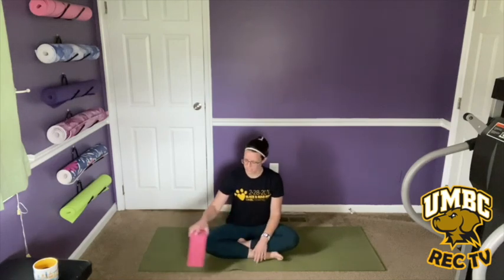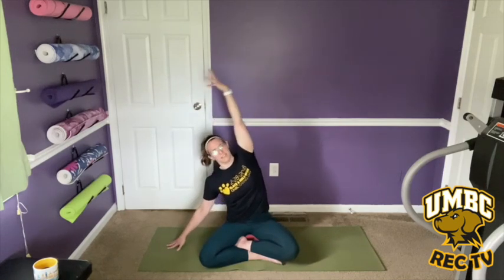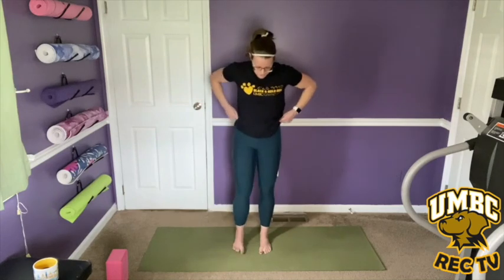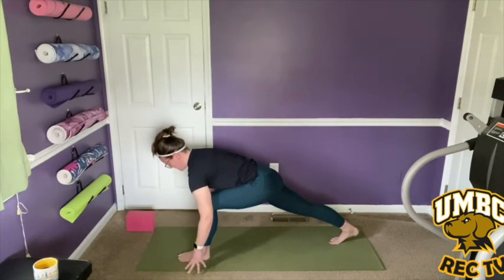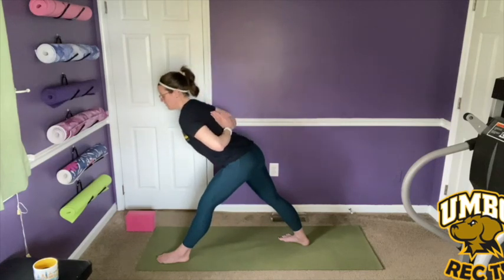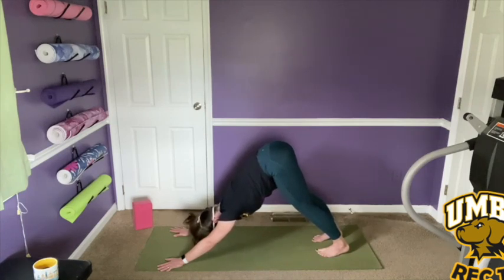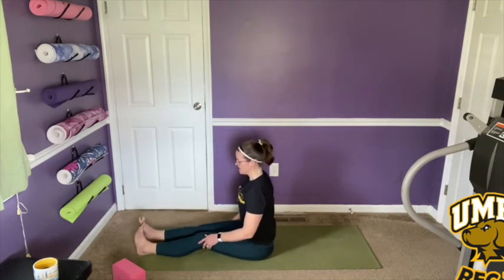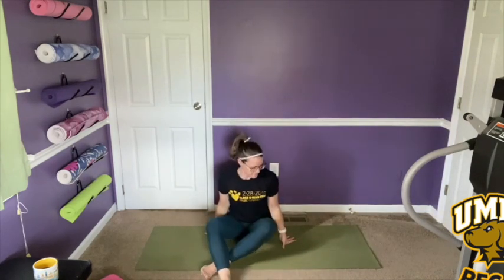Yoga w/ Joella - 8am - Tuesday, April 13th